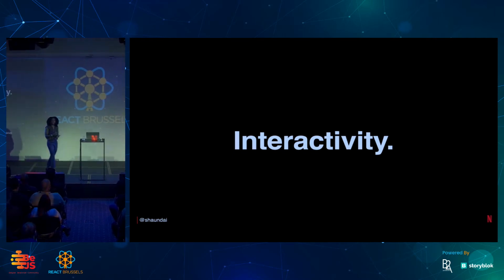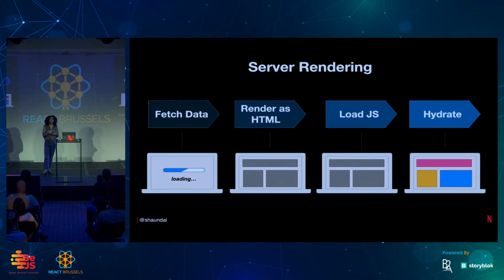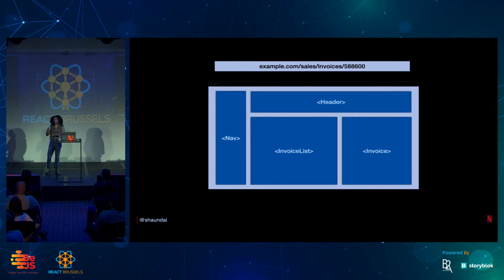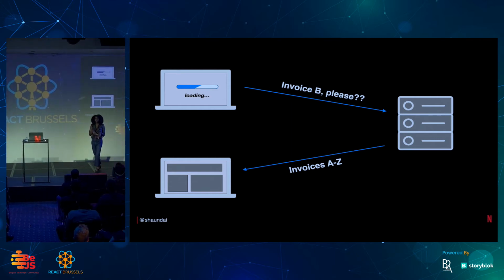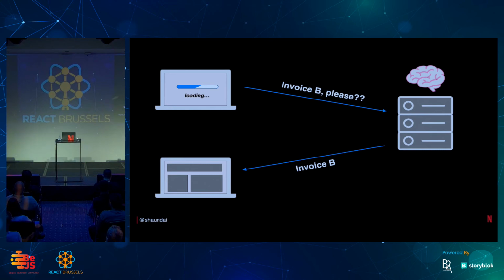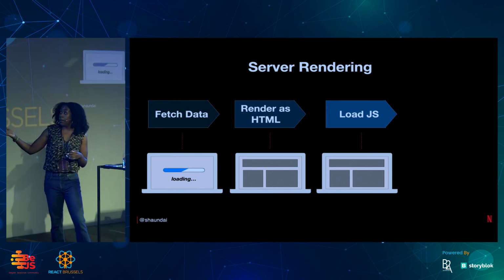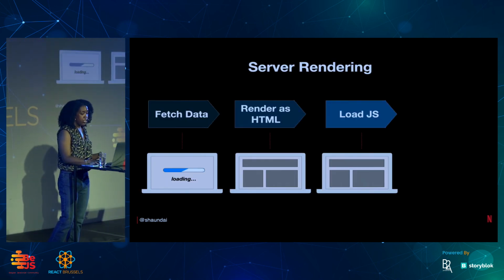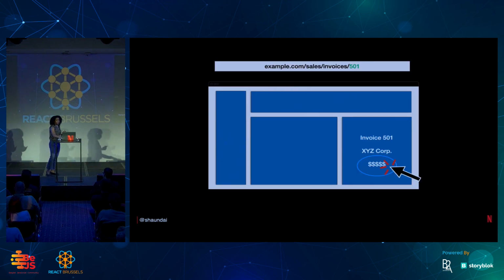Instantaneously interactive remix as a browser framework - Shaundai Person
Your Remix app is so performant that - even with a slow internet connection - navigation on your site seems to happen almost instantaneously. Whether rendered on the client side or server side, pages load data quickly and all the information you users are interested in is on the screen without the wait. But why? In this talk, we discuss the optimizations in Remix for data fetching and rendering apps in the browser that enhance both the user experience and developer experience.